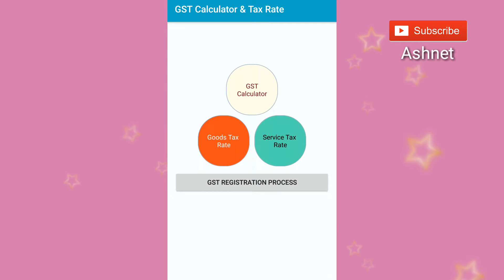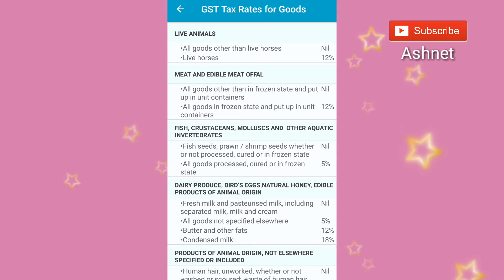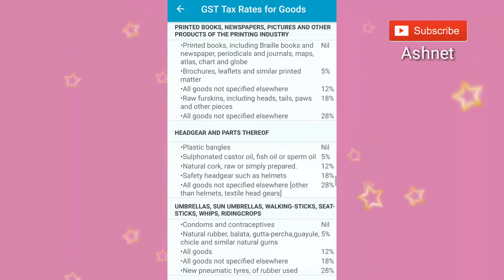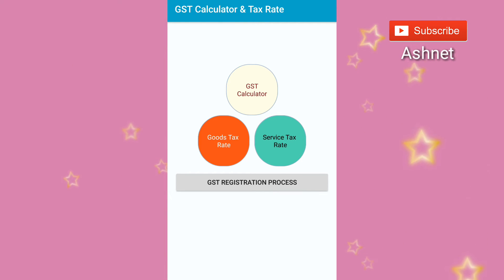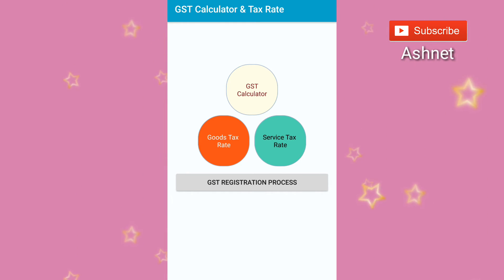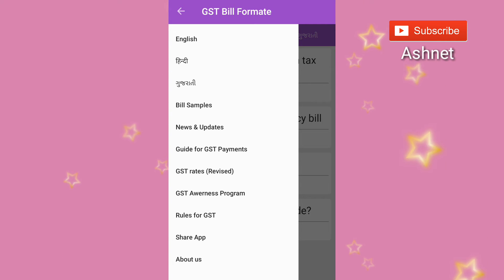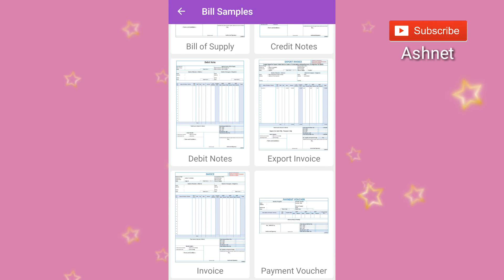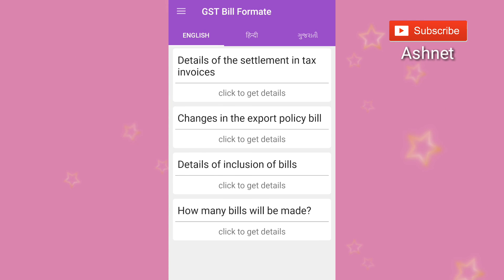GST Calculater and GST Bill format